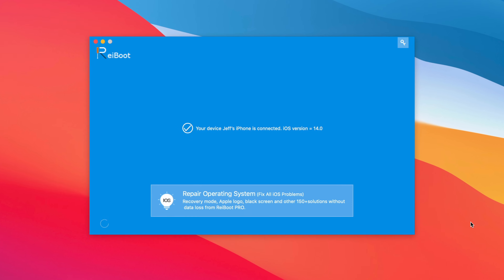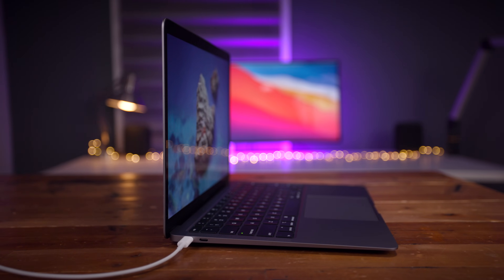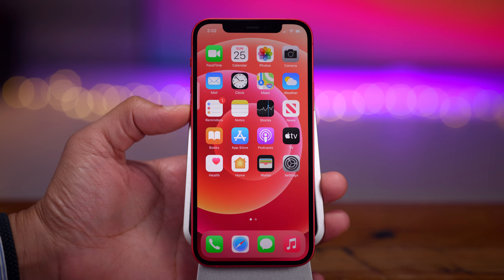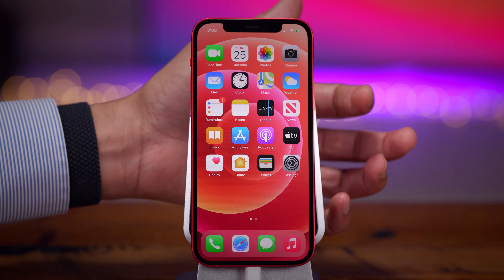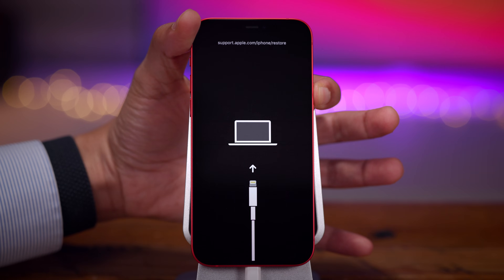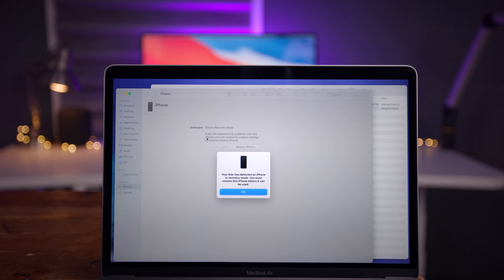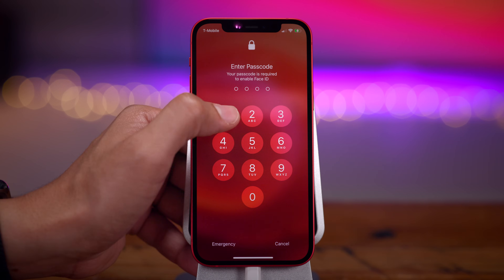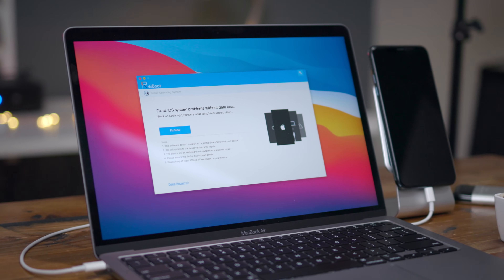iPhone 12 & 12 Pro: how to force restart, recovery mode, DFU mode, etc.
How to force restart iPhone 12, enter iPhone 12 recovery mode, and more!

TIMESTAMPS:
0:00 Introduction
0:53 iPhone 12 buttons
1:29 How to power off iPhone 12
2:10 How to power on iPhone 12
2:31 How to force restart iPhone 12
3:12 How to enter recovery mode on iPhone 12
4:56 How to exit recovery mode on iPhone 12
5:20 How to enter DFU mode on iPhone 12
6:38 How to exit DFU mode on iPhone 12
7:13 How to temporarily disable Face ID on iPhone 12
7:39 How to use emergency SOS on iPhone 12